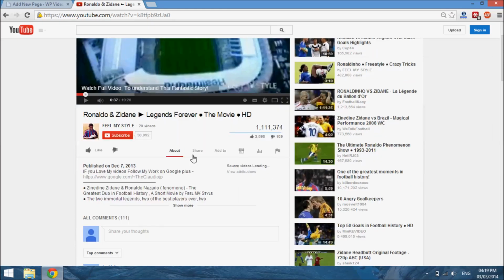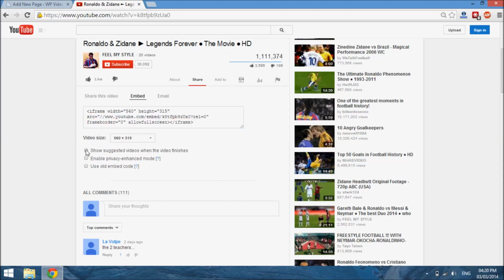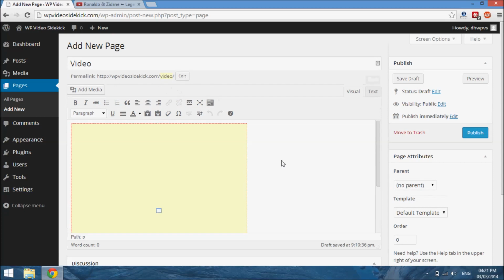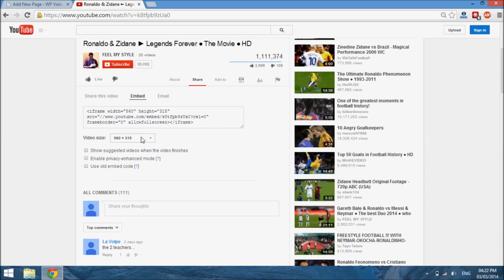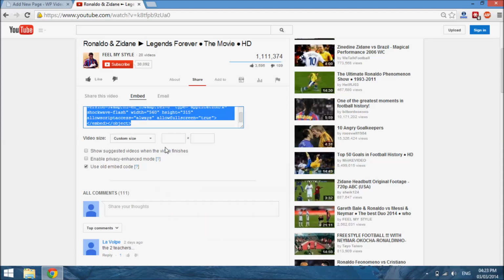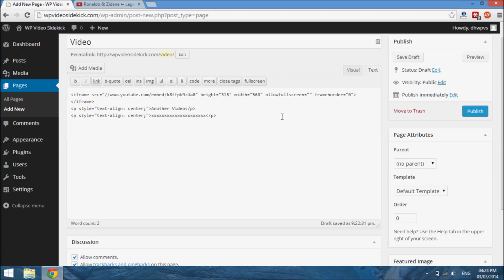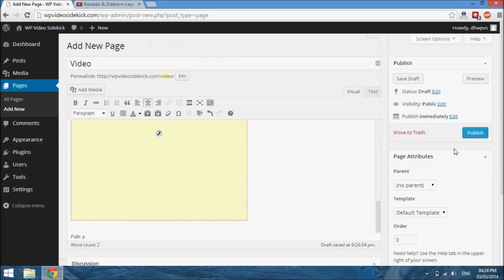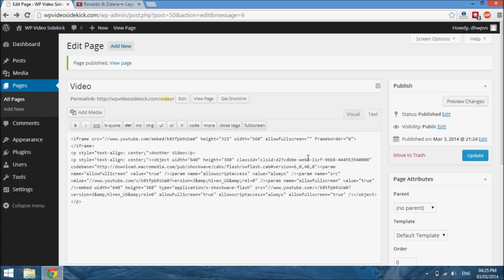14 START EARNING WITH 100% FULL VIDEOS SIDEKICK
START EARNING WITH 1OO% FULL VIDEOS SIDEKICK

study

planet study

sarthak gupta

planetstudy

career guidance

career counselling

career

cbse